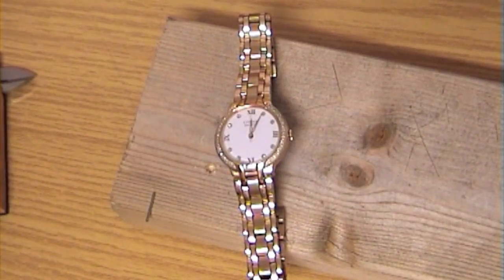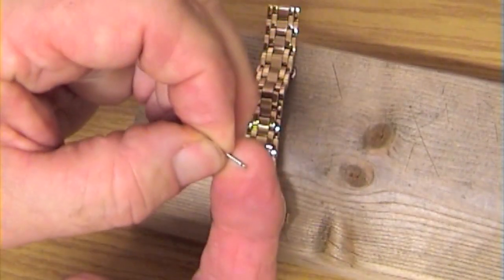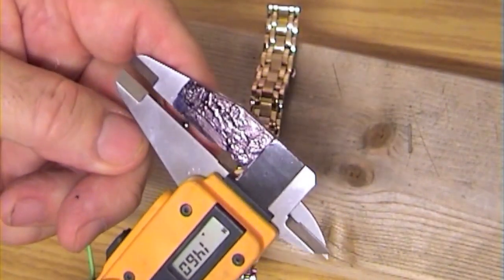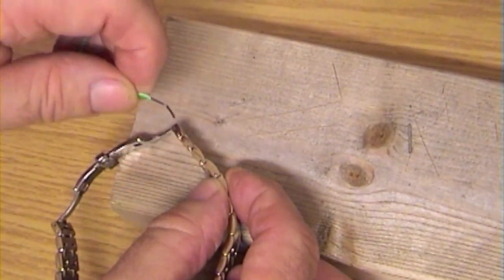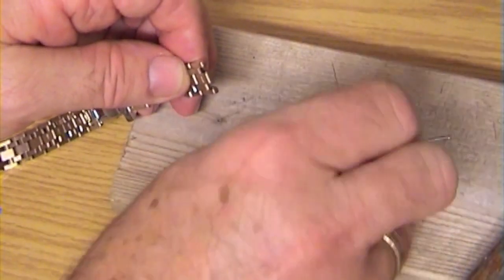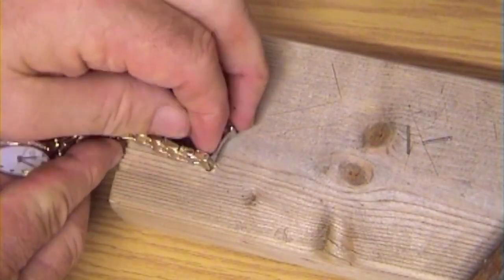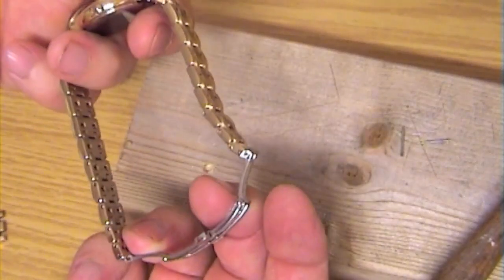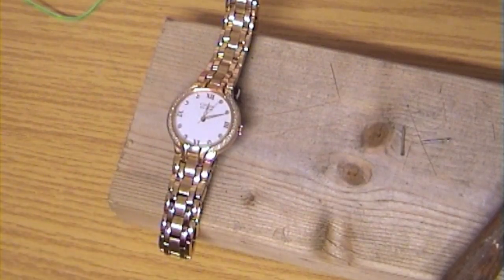How To Resize A Citizen Watch Band - Add & Remove Links. Simple !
A very simple way to alter a lady's watch strap with a paper clip.

Hope that helps.